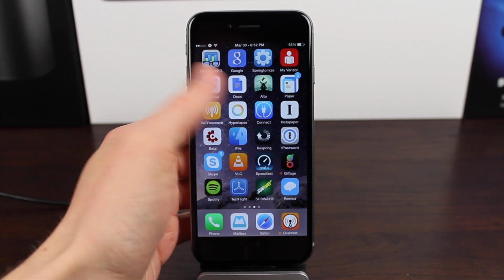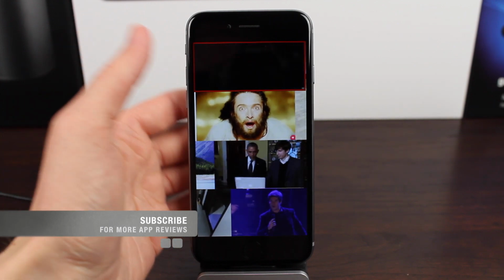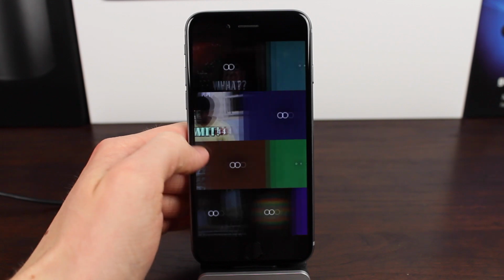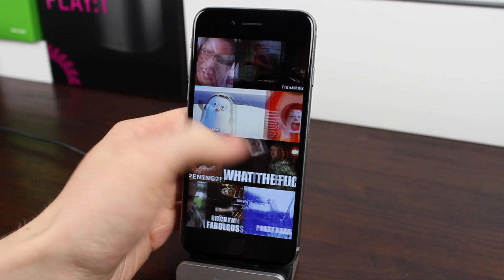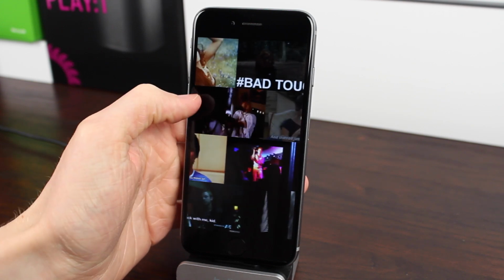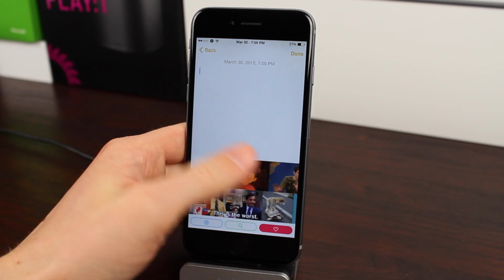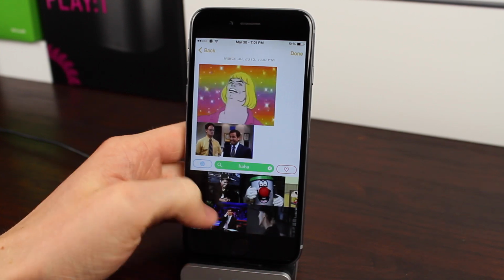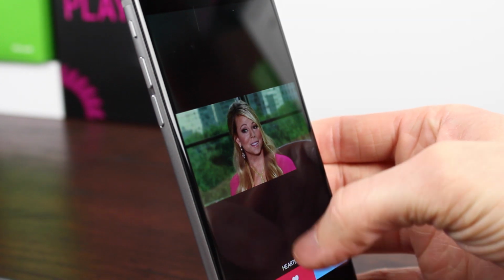Giffage: The best GIF app on the market.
Name: Giffage
Developer: The Appical
Price: Free
Compatibility: iPhone, iPod touch